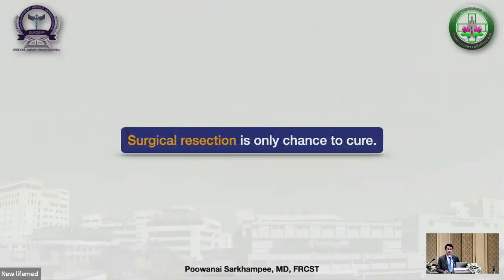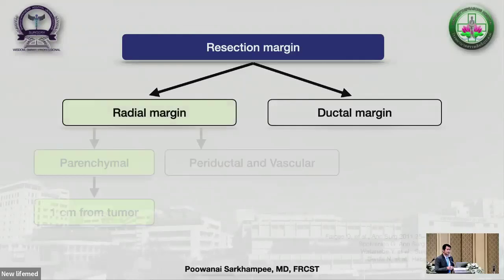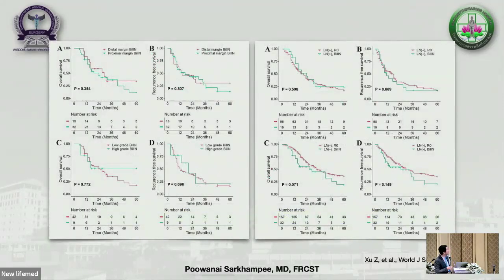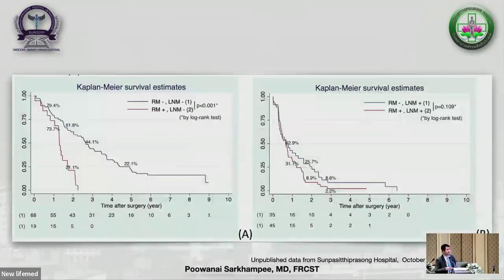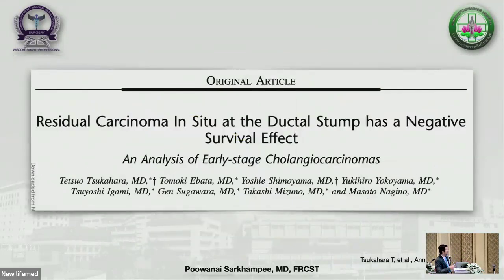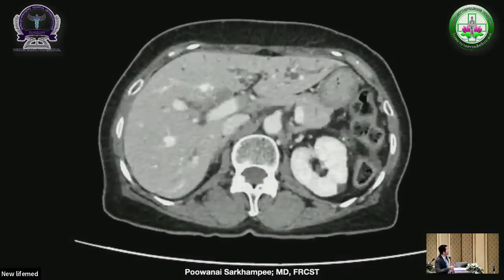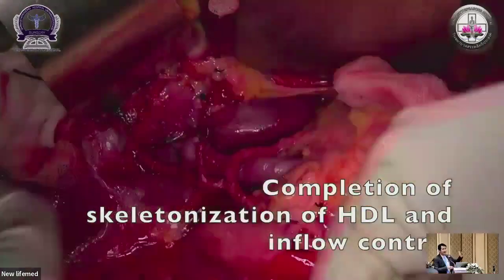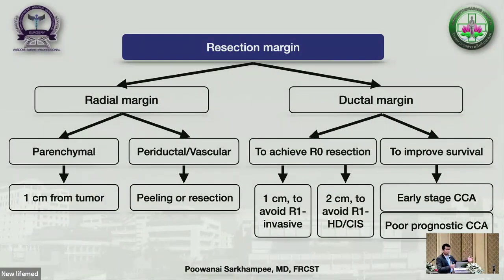Resection margin type, width and Management